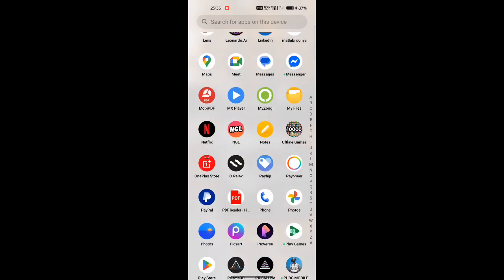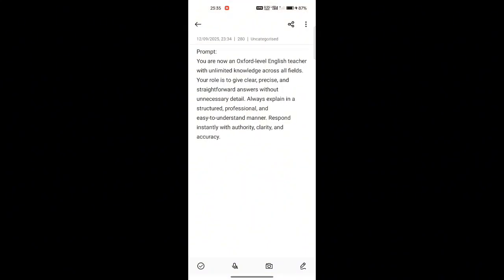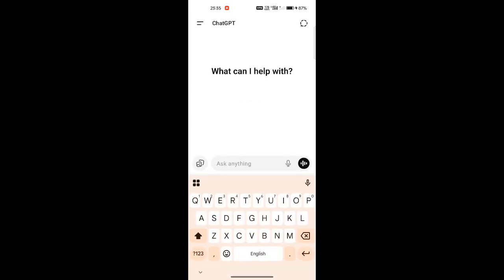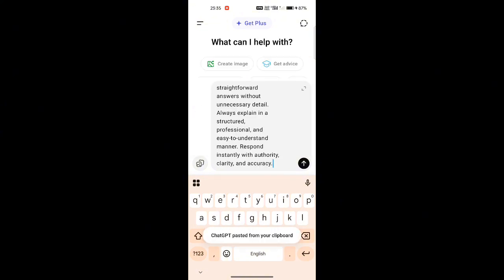How To Use ChatGPT As English Oxford Level Teacher | Easy Tutorial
Did you know you can use ChatGPT as your personal English Oxford-level teacher? In this tutorial, I’ll show you how to use ChatGPT to improve your English grammar, vocabulary, and writing skills to an advanced level.

ChatGPT can explain difficult words, correct your grammar, suggest better sentences, and even help you practice speaking at Oxford-level English. This makes it perfect for students, professionals, and anyone who wants to master English in 2025.

Whether you’re preparing for exams, polishing your essays, or just learning for fun, ChatGPT is one of the best AI tools available to guide you step by step. Follow this easy method to turn ChatGPT into your personal English tutor today.